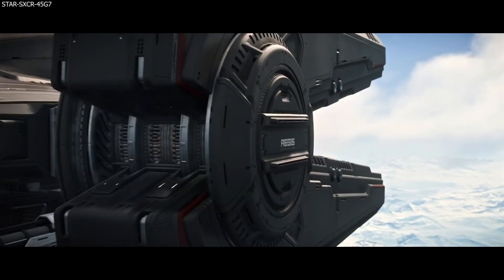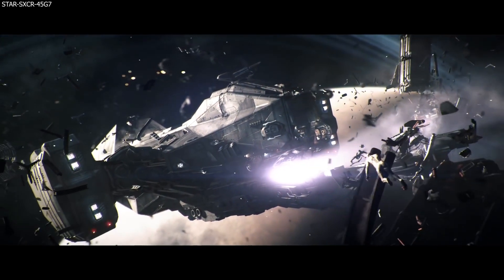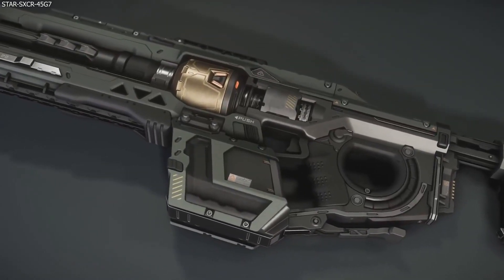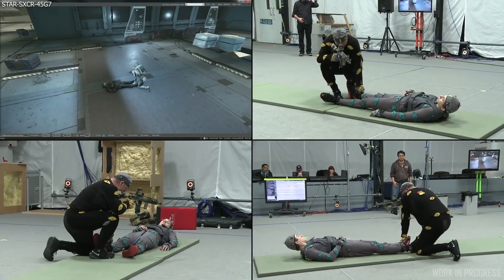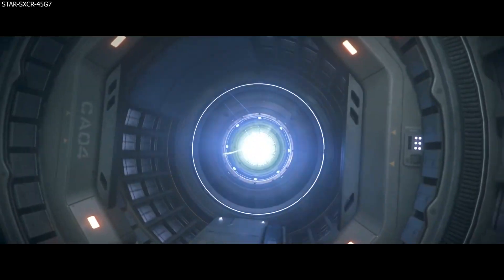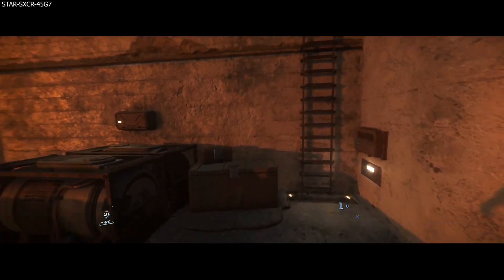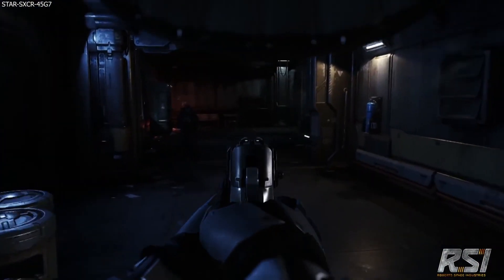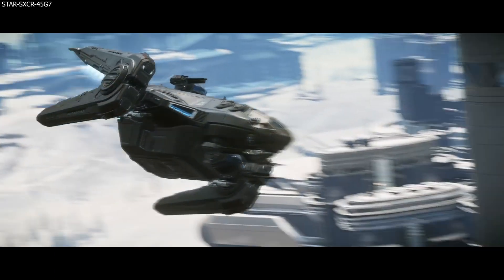INFORMATION OVERLOAD - HACKING Is INCREDIBLE, Salvaging & BIG FPS Weapon Audit | Star Citizen Sunday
-Keep up with all the news over the past week from CIG's upcoming epic space sim, Star Citizen. This week, the Intergalactic Aerospace Expo continues,
with the Anvil Spartan's reveal, plus Star Citizen Live dives deep into all the upcoming plans for all things FPS, including how salvaging will be, hacking details plus a full FPS
weapon audit is happening.